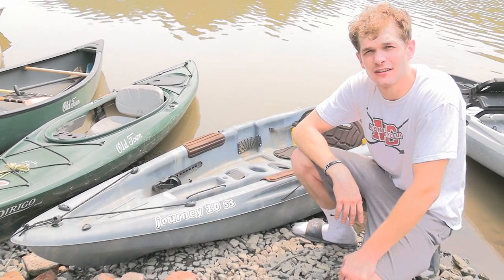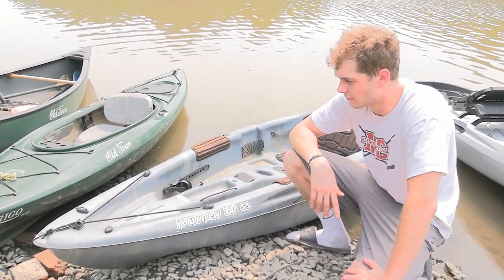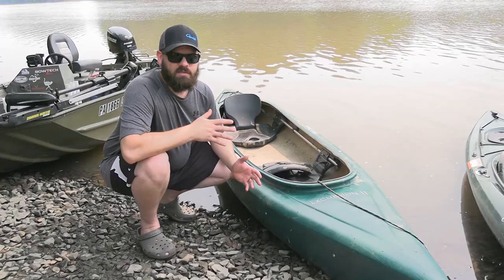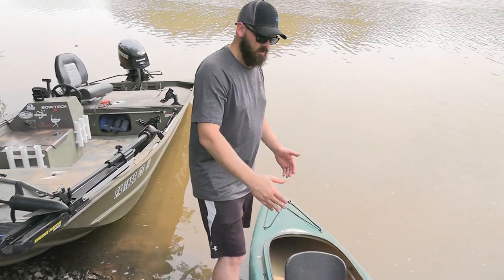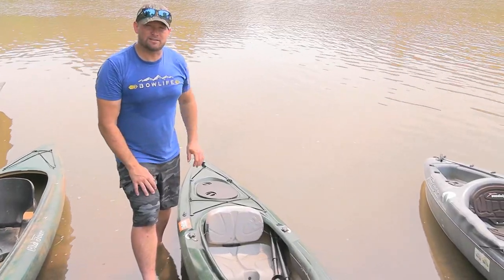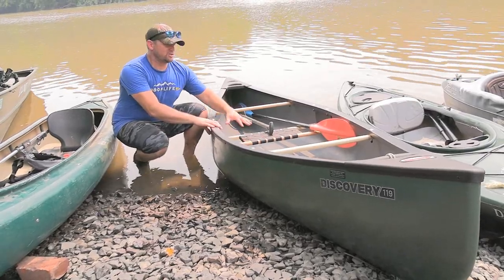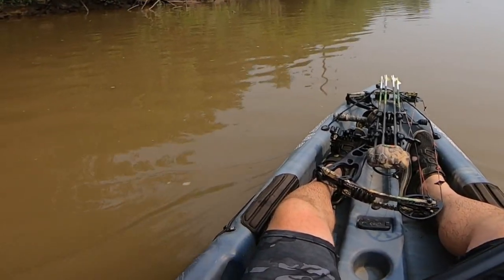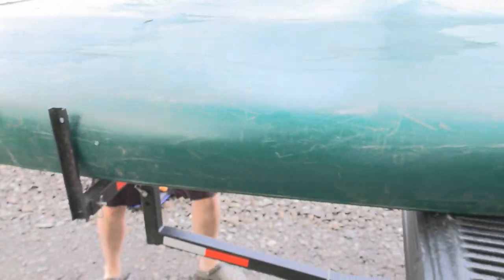KAYAK HUNTING!! - The Boats we use to Float and Hunt!!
Jason, Mitch, and Lane meet up and compare the boats they use for hunting!

*All the clips we used in this video are in our various videos!  Check out our Deer Season 2020 Playlist to watch these kayak hunts go down!*